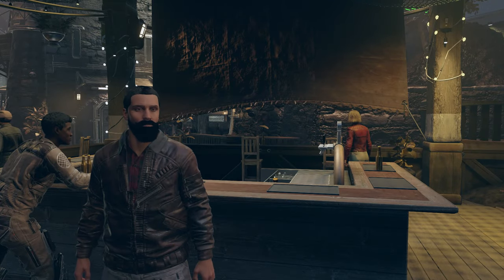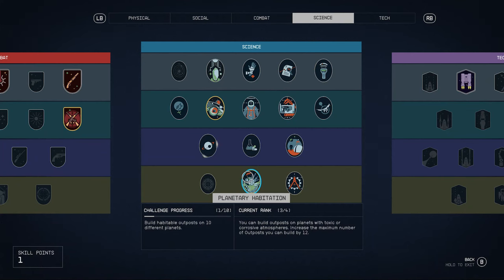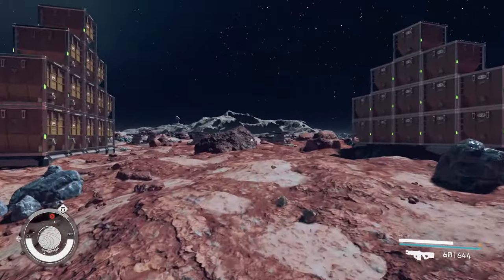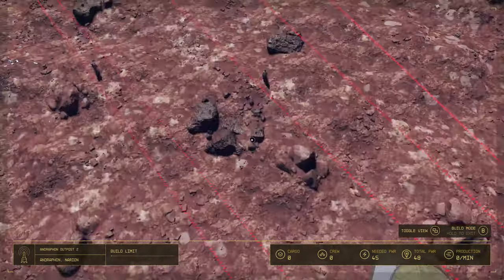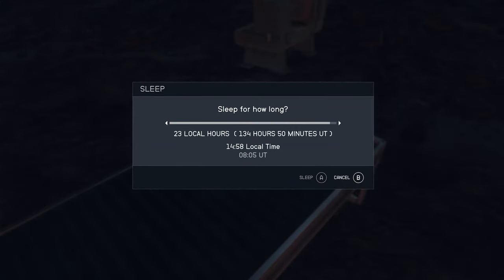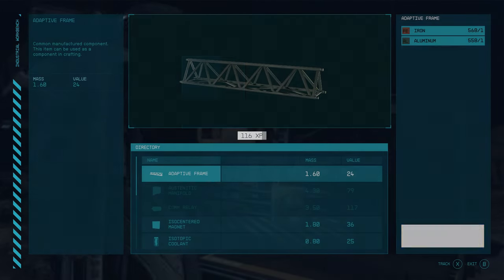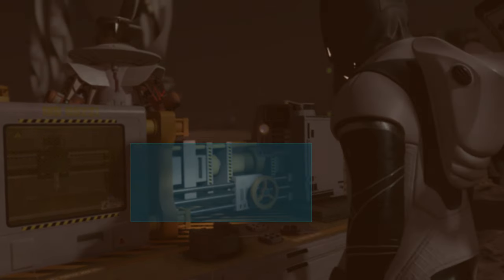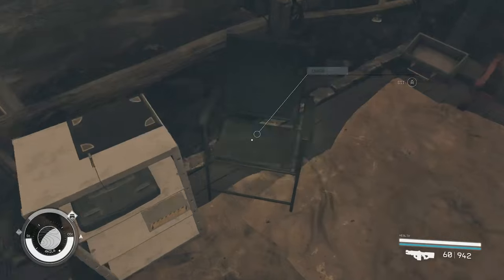25 Crucial Starfield Outpost Building Tips I Wish I Knew Sooner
Starfield outpost building tips

0:00 Introduction
0:41 10 Tips Over How to Discover the Best Outpost Locations
6:11 14 Tips Over How to Build Beneficial Outposts
20:28 1 Tip Over How to Get All Outpost Building Materials and Resources
22:30 Conclusion